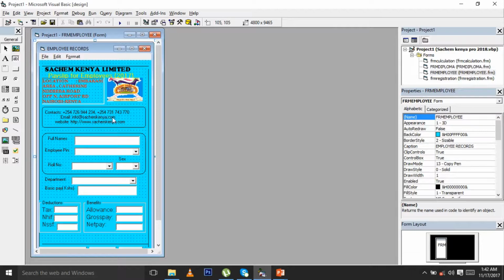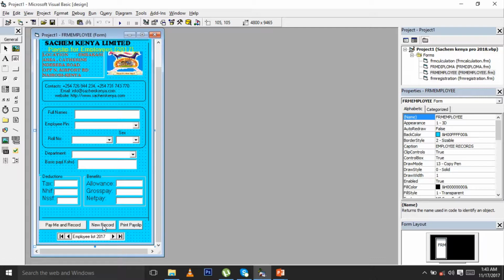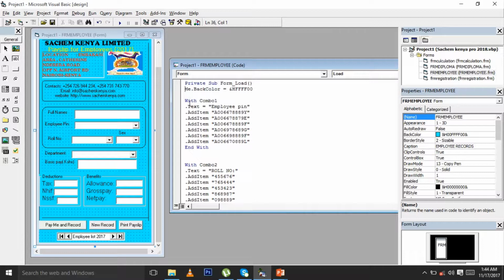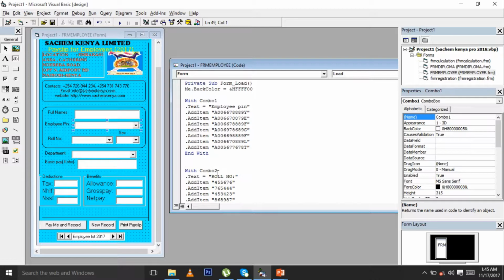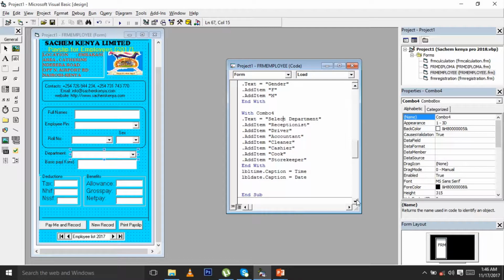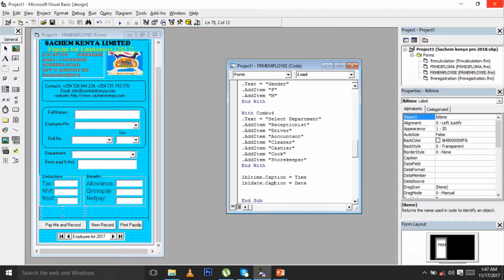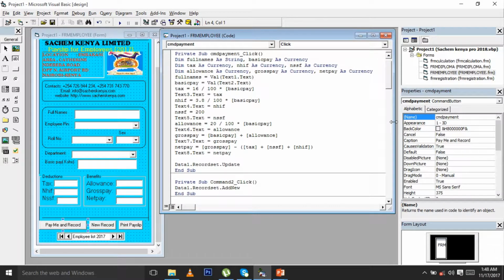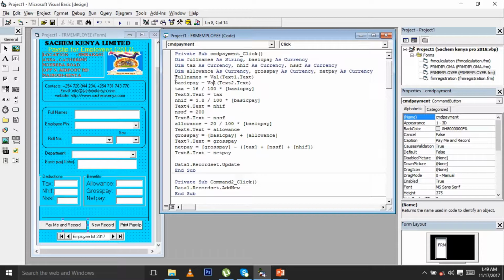Free downloads tutorials for all programs| How to|Procedure|Sachem kenya|Tanzania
Free downloads tutorials for all programs, freetutorial, free tutorials udemy, Free Video Lectures, Video tutorials and Online Video Courses
30 Free Video Tutorials for Learning Web Design
CSS Tricks pushes out a steady stream of incredibly educational video tutorials. His site c
12 Great Free Video Tutorial Sites To Brush Up Your Tech Skills
offer free video tutorials. free downloadable video tutorials and lesson files for download
176 Free Video Tutorials to help you learn Adobe Photoshop
Adobe Photoshop CC training course, you will learn how to use the worlds most popular graphics and photo editing software.
Microsoft Excel Tutorial: 850 Video Tutorials
The only tutorial that covers each and every Excel feature. Professional ... Lesson 1-5: Download the sample files and open or navigate a workbook 9m 47s. Lesson 1-6: There are a few free sample lessons/videos enabled
Free video tutorials from video-tutes
Video-Sachem kenya offers a large a growing range of free video tutorials on the most popular software titles.Photoshop, Illustrator, Fireworks video tutorials from basics
WordPress Beginner Videos - Free WordPress Video Tutorials
udemy, free video tutorials download, video tutorial sites like lynda, sachem free video lectures download, free soft skills training videos download from sachem kenya, sachemkenya.com video download,Get the the leading app for Free downspeedtest Fast and Secure.Get Here the Latest Version Free download convertpdfsnow Fast and Secure,Over at Creative Cow, Andrew Devis has been hard at work creating a slew of videos for his ongoing series of Adobe Premiere Pro CS6
Simple and Secure · Fast InstallerMerge And Convert Files Into PDFs For Free With EasyPDFCombine App!,Search Results
video lectures on physics
Download Udemy Paid Courses for Free. Learn Hacking, Programming, IT & Software, ... FreeTutorials.Us - Download All Paid Courses For FREE!!! Menu.
Download Free EBooks & Udemy Tutorials For Free
Free Video Lectures, Video tutorials and Online Video Courses
free video lectures, video tutorials and video courses from best colleges and universities. Videos are downloadable.
‎Computer Science · ‎Mathematics · ‎Business Management · ‎Electrical Engineering
PDF Software · Converts Quickly · Easy to Use · Many File Formats
Services: Combine Documents, Convert Files, Translate Files, Share Files
Services: Doc-to-PDF Converter, PDF to Word® Converter, PPTX to PDF Converter, Translate Text,